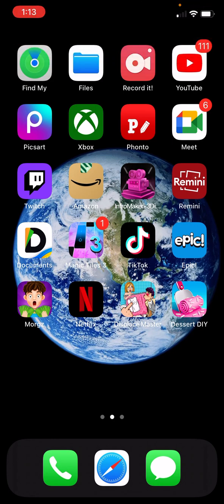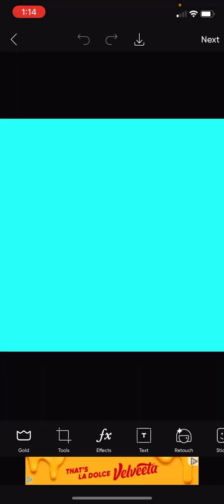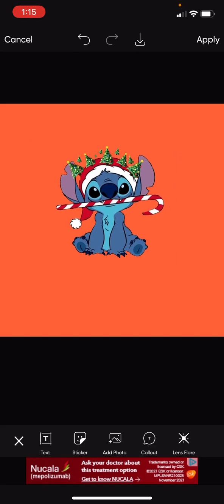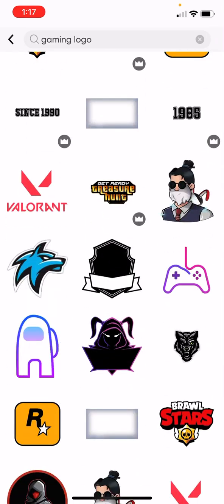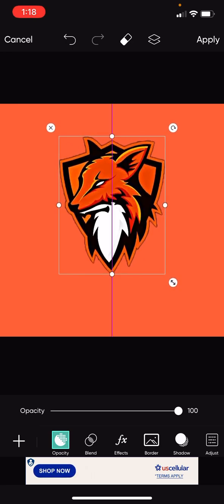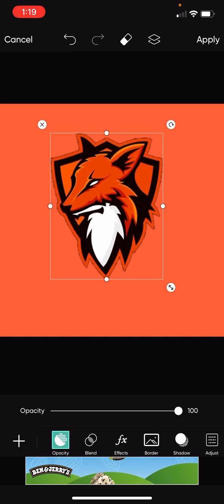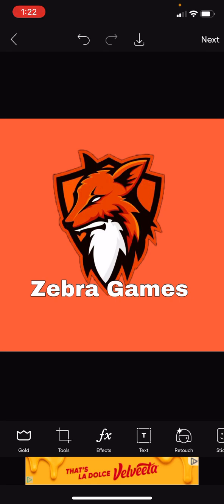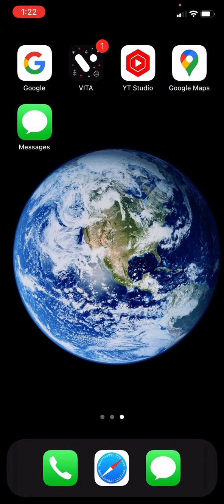HOW TO MAKE A GAMING PROFILE FOR FREE ON IPHONE AND ANDROID